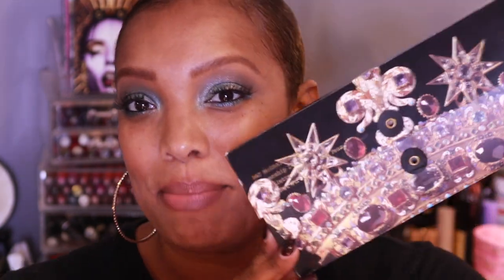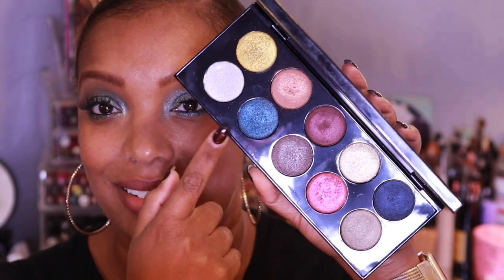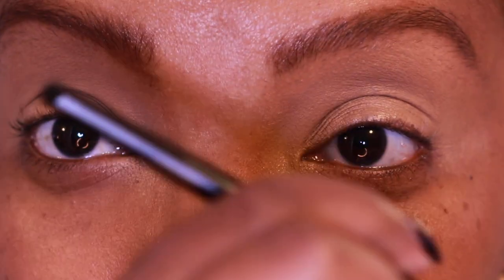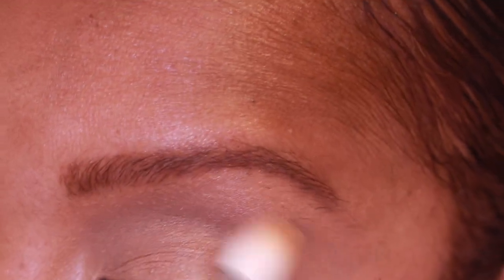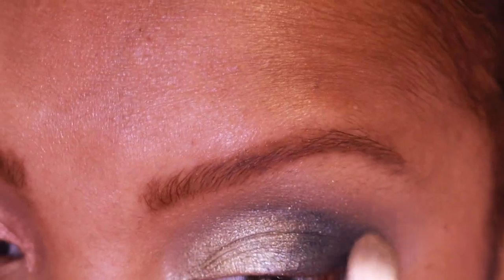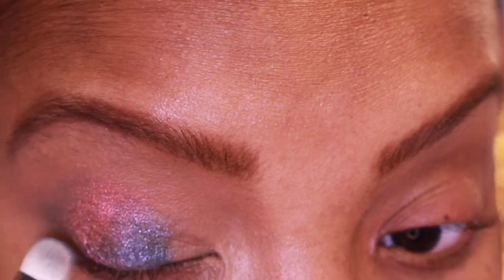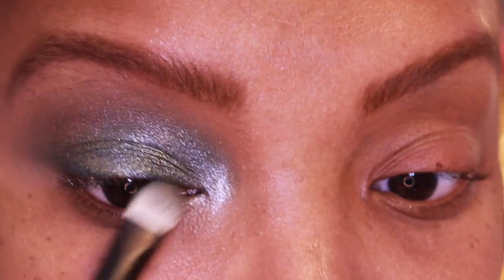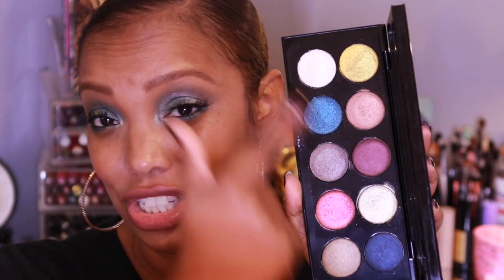Pat McGrath Mothership IV Decadence | The Return | 3 Looks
Featured Product:
Mothership IV Decadence
Returns on 12/26/19 on PatMcGrathLabs.com
$125

Other Makeup I'm Wearing:
Marc Jacobs Shameless 24H Foundation Tan Y480
Ardell Demi Whispies
Pat McGrath Omi Lipstick
MAC Cosmetics Chestnut Lip Liner